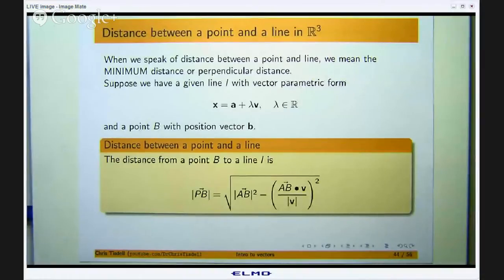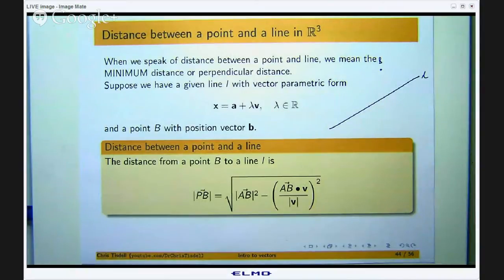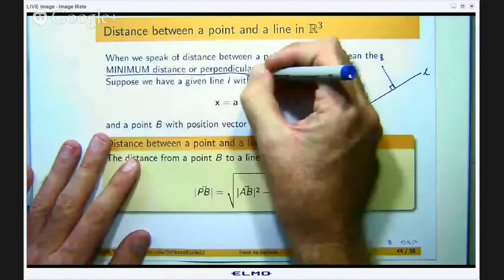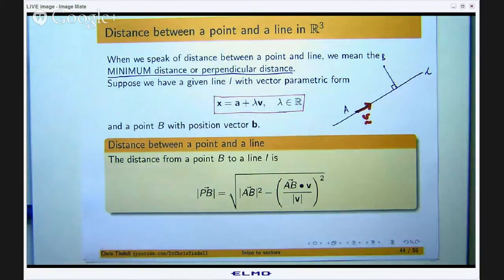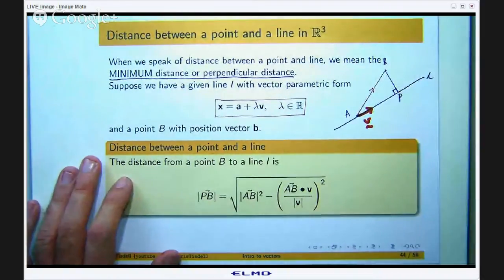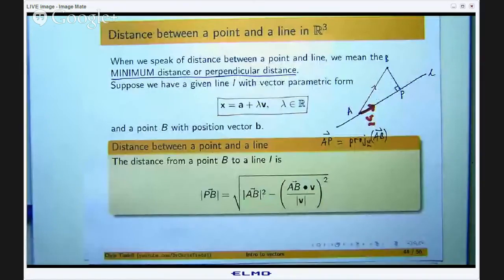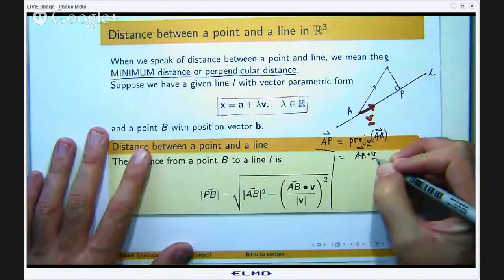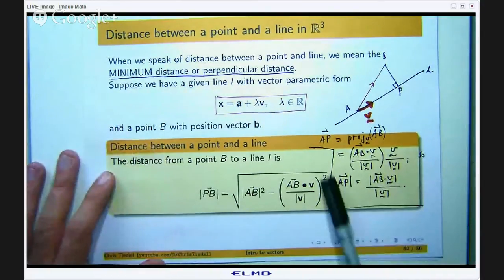Distance from point to line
How to determine the distance from a point to a line.  The ideas involve projection of vectors.